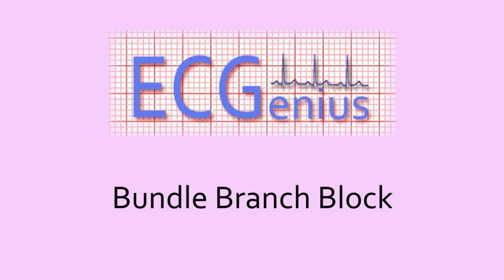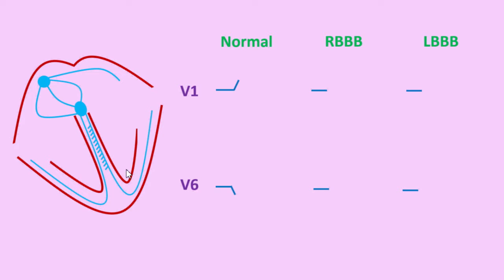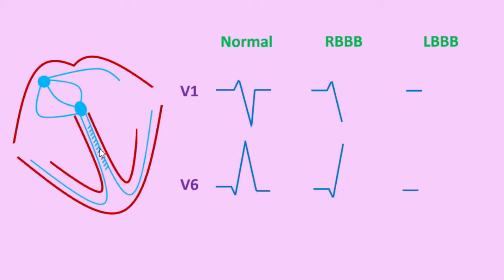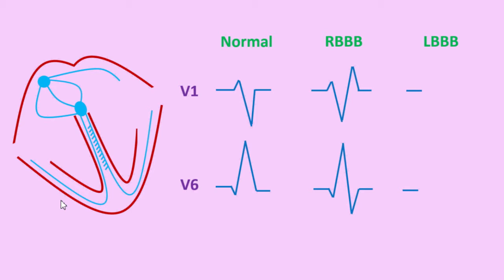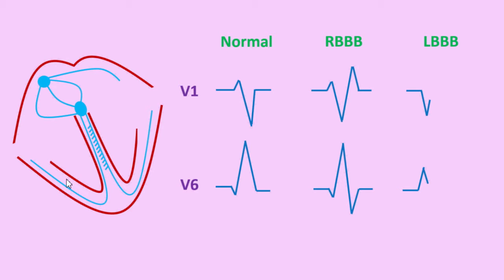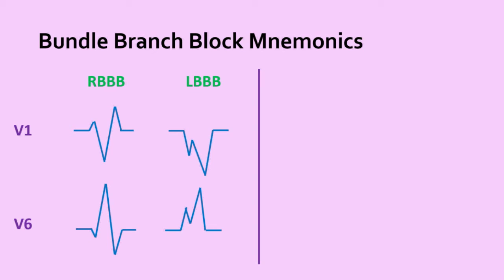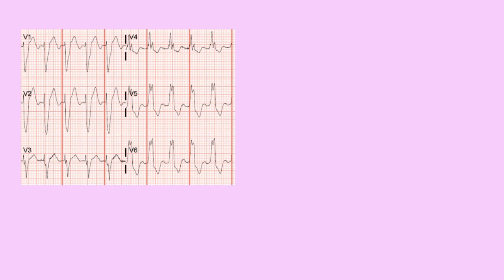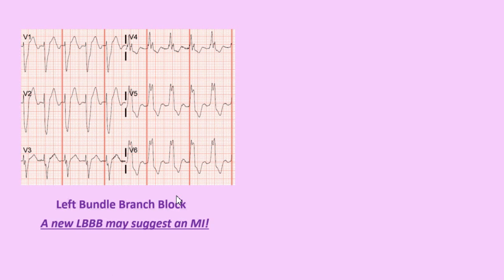ECGenius - Bundle Branch Block